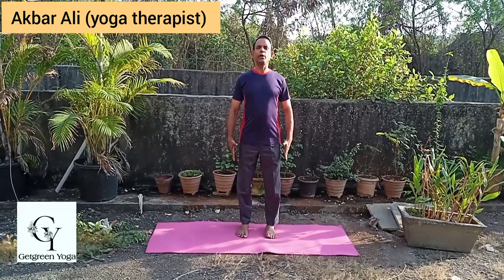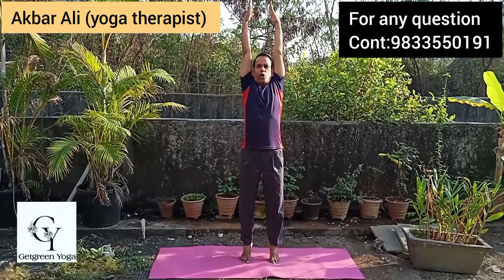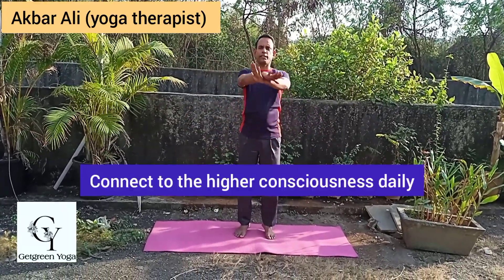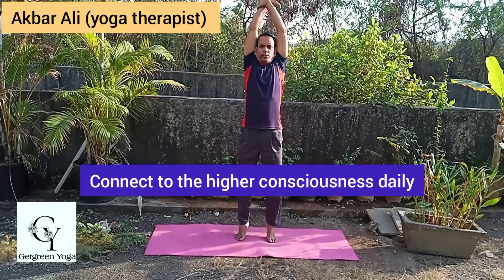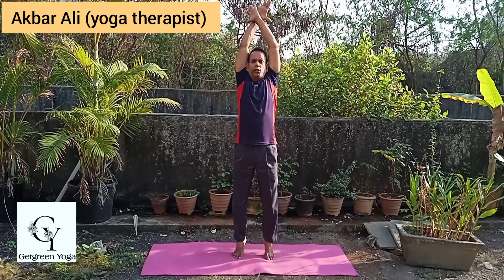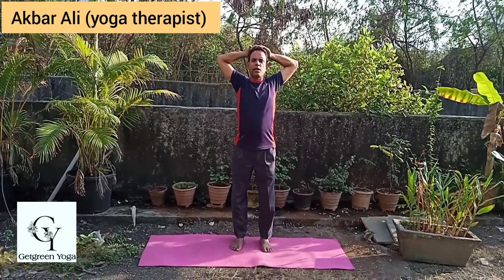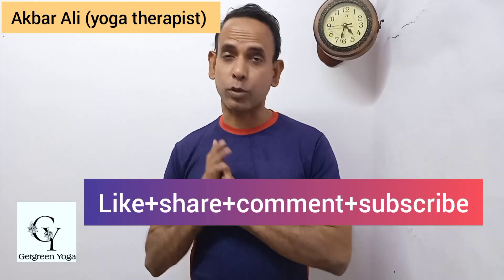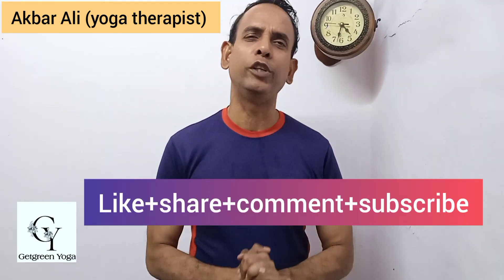How to do palm tree pose|Tadassna kaise kare|Tadasana|Mountain pose|getgreen yoga|Akbar yoga|getgren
Hi!
Dear friends!
This is Tadasana(palm 🌴tree pose), much effective for increasing height for teen agers, and also to remove lower back pain, shoulder pain and flat foot.

Very easy to perform, 🧍stand straight, inhaling raise your hands up going on toes, staying there for 30 seconds, come back.

Friends are requested to be a part of this channel, unique videos🎥 are coming soon.